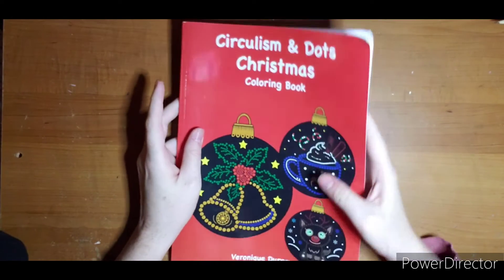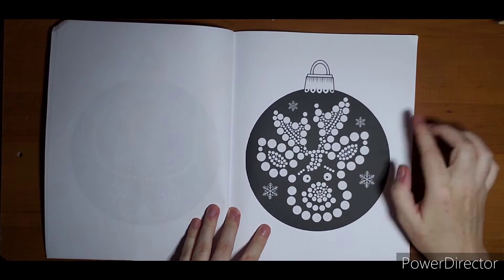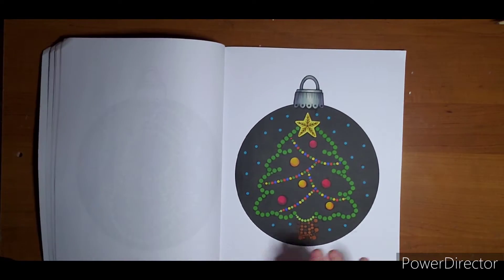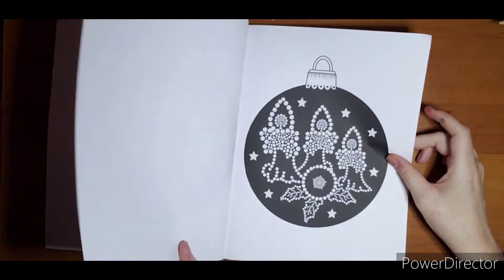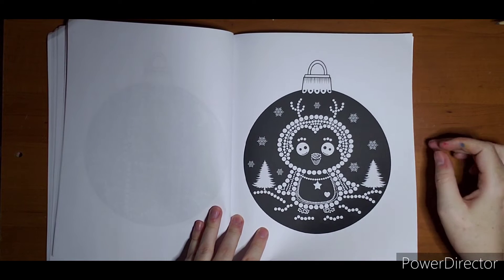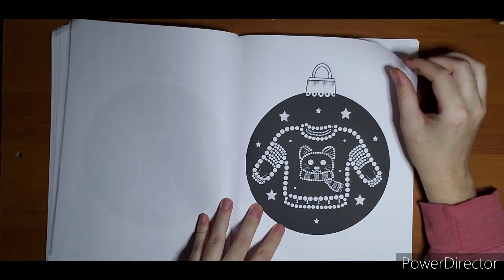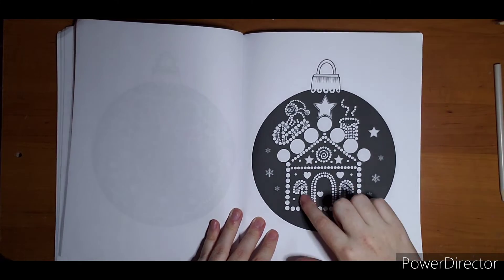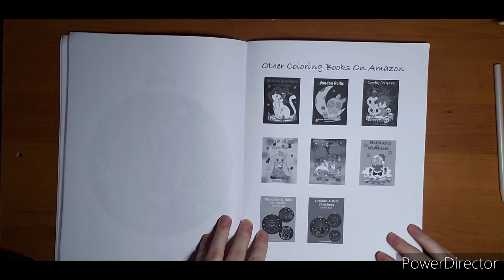Circulism and Dots Chrsitmas!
Welcome!

Circulism & Dots: Christmas Coloring Book